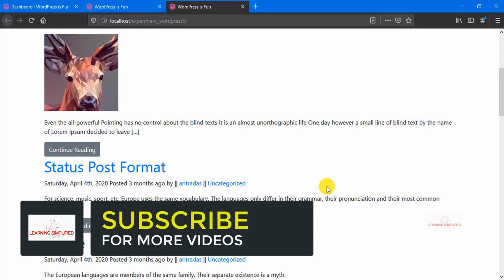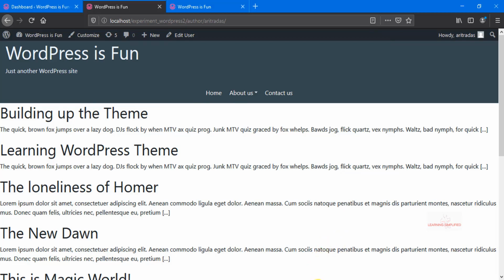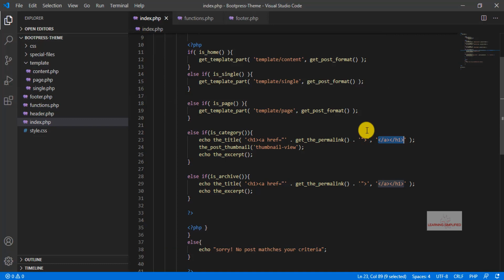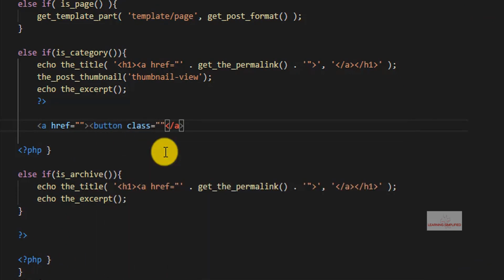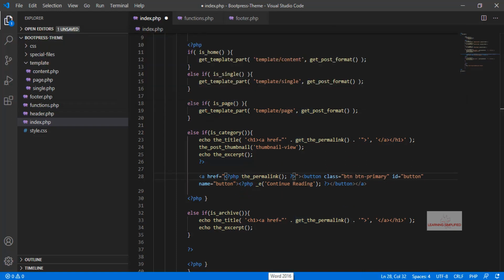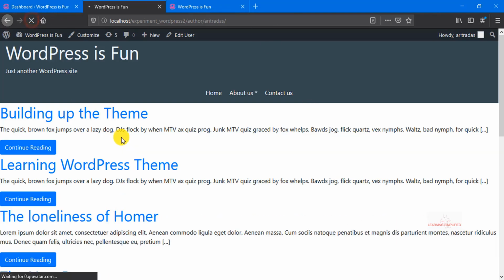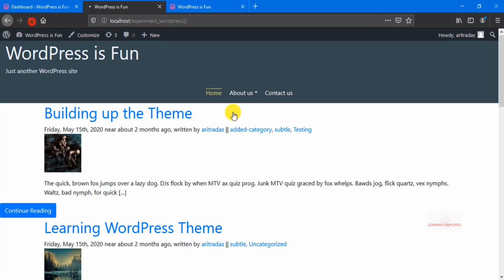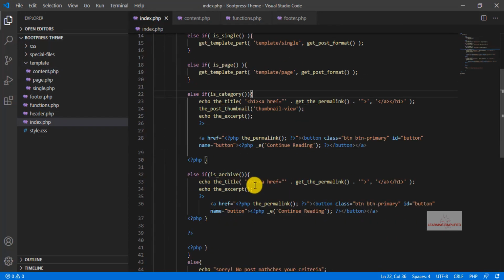Add a Continue Reading Box(Improper Way) -WordPress Tutorial for Beginners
WordPress Tutorial for Beginners-How to add a Continue Reading Box to your theme-Part1.

In this WordPress tutorial, we will be adding a continue reading box to all the individual posts in our theme, on clicking which, we would be
reaching to the relevant posts in its full length display. We will add this box to all the pages in which, the content is displayed in excerpted view, as an example- in the home page, category page, archive page-etc. We will be discussing both the proper and improper ways; in this part, we will be discussing the improper way to add a continue reading box.

Things those we are about to learn in this tutorial:

1) How to add a continue reading box to our theme in an improper way
2) Step by step definition and guidance.

In the next tutorial, we will be showing the first part of how to create the Continue Reading box to our WordPress theme- the proper way.